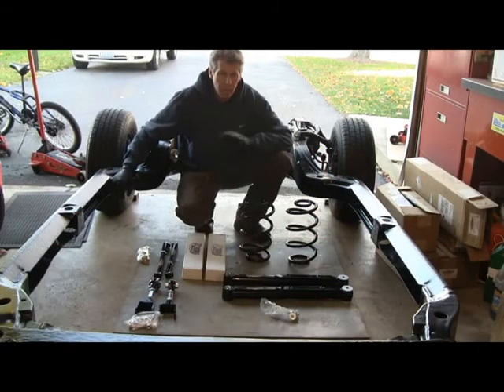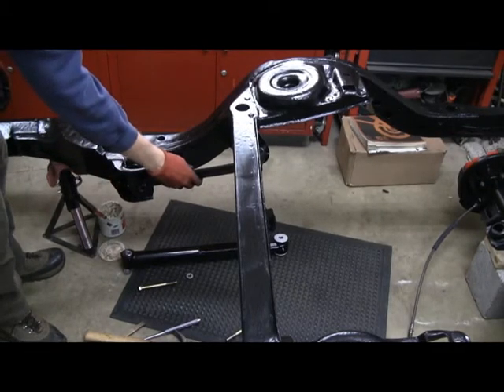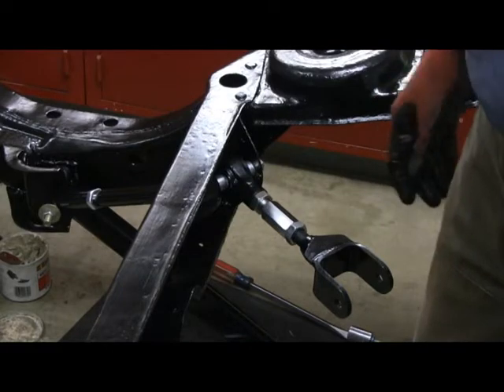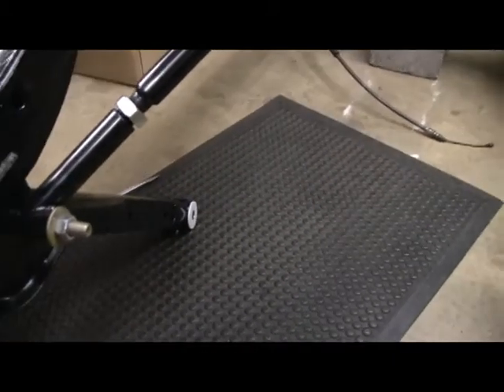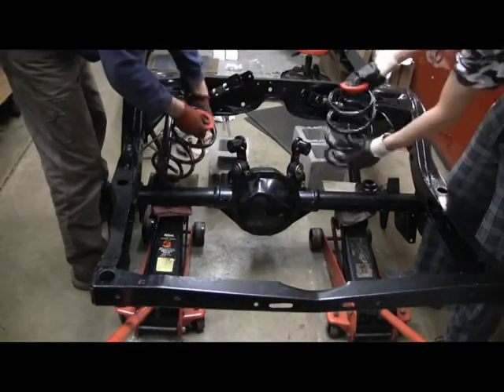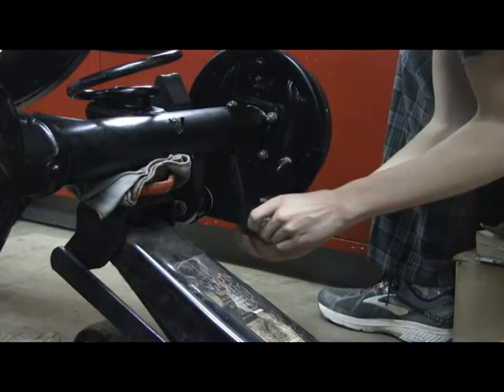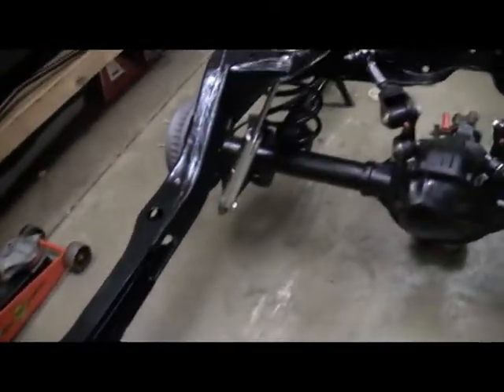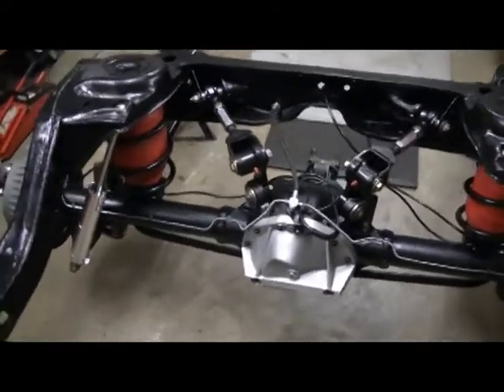LS Conversion Swap Part 25, rear suspension assembly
Follow along as I perform an LS engine Swap on my GM A-Body 1968 Lemans. Same for any GM A-Body like a Chevelle, Cutlass, Skylark, GTO...
The engine is an L76 from a 2008 Pontiac G8 GT (an LS2 block, LS3 intake, -713 L92 heads). I will be performing a cam change (deleting the DOD) and Drive by Wire. This part is assembling the rear suspension to prepare it to be put back under the body